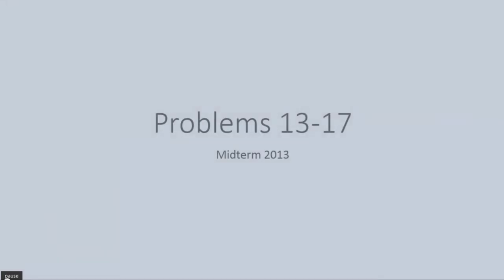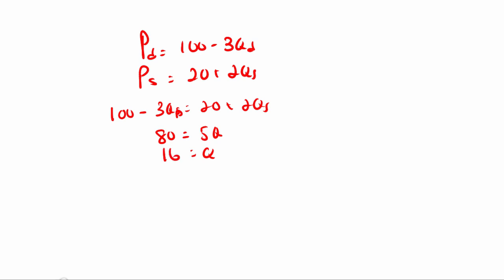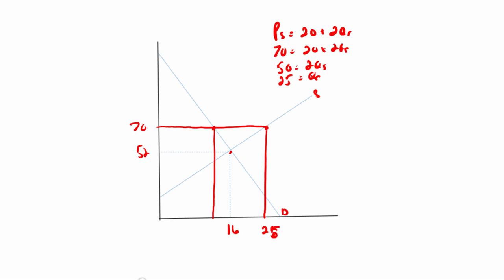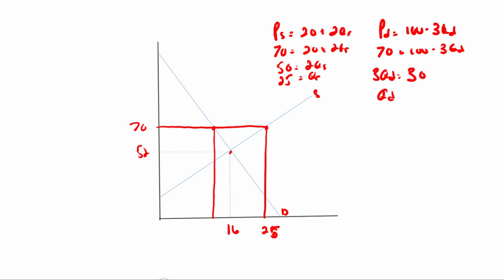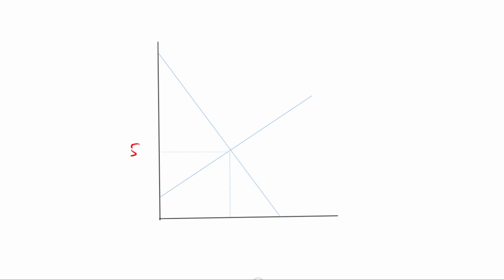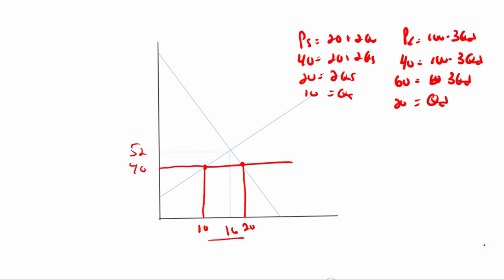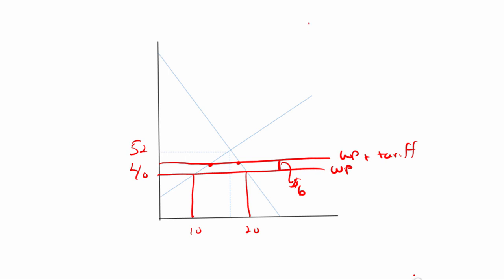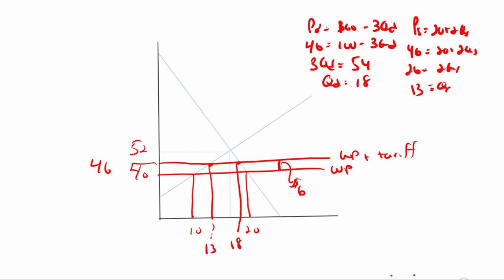Midterm Fall 2013 #13 to 17